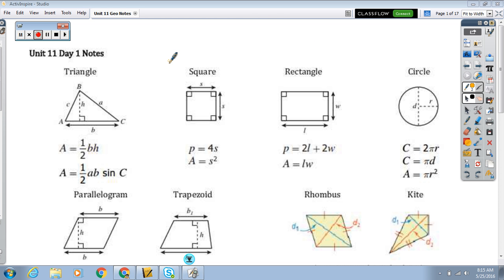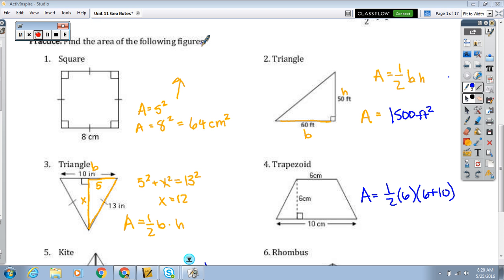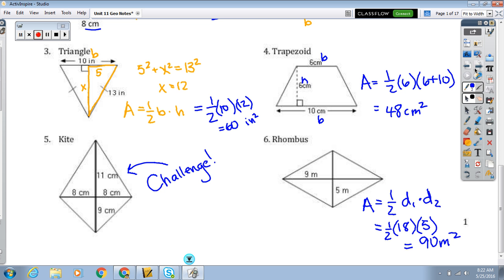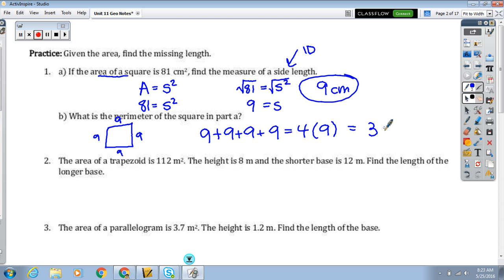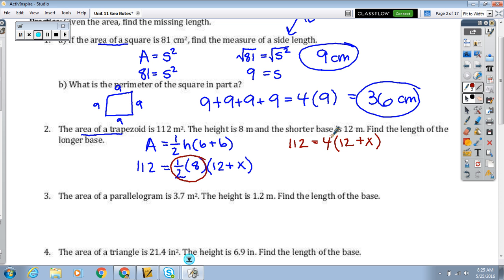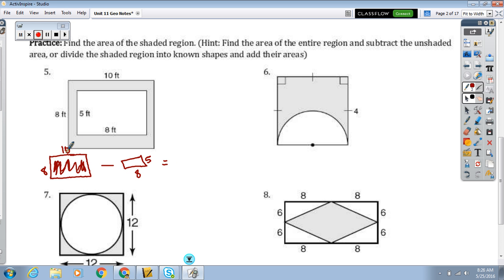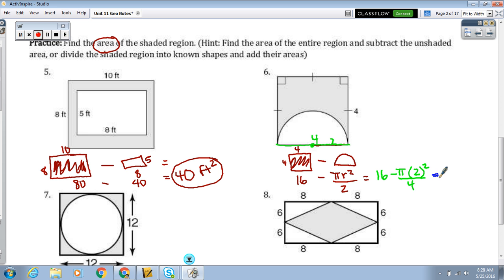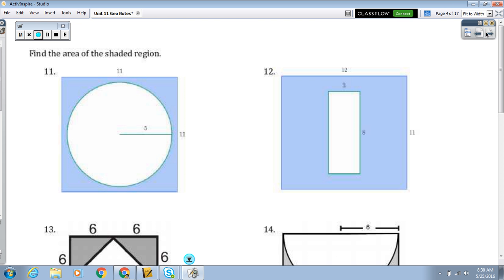Unit 11 - Day 1 Notes